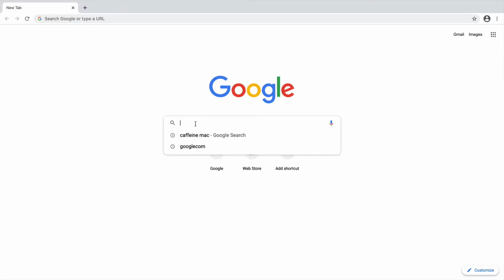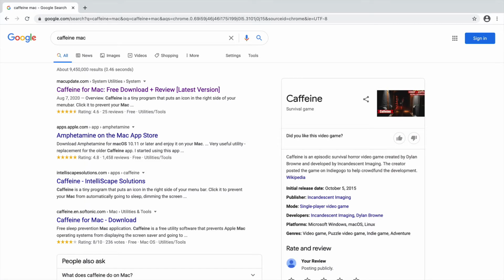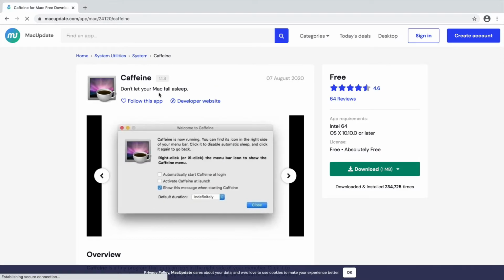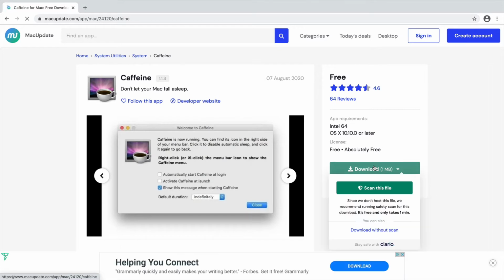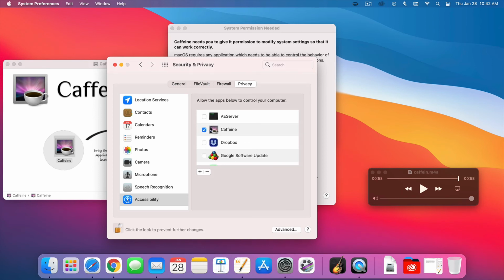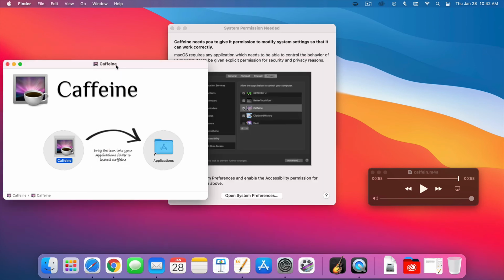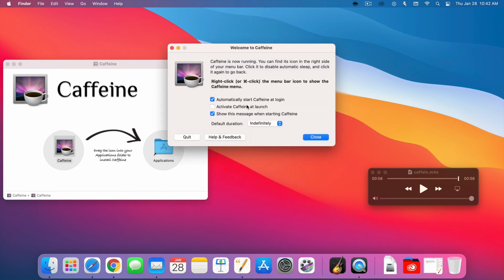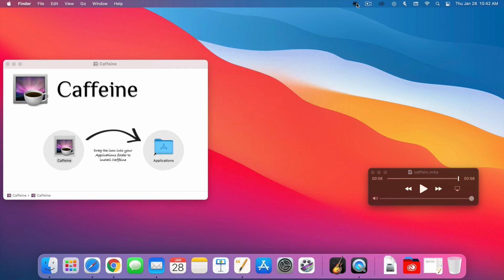install caffeine on your mac